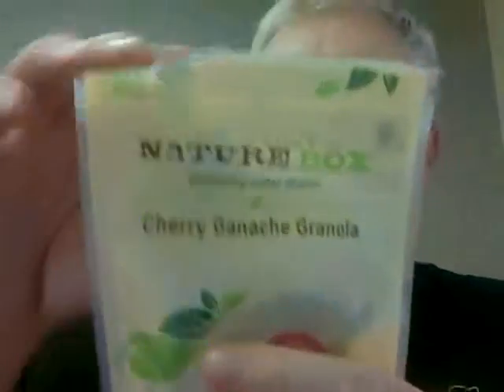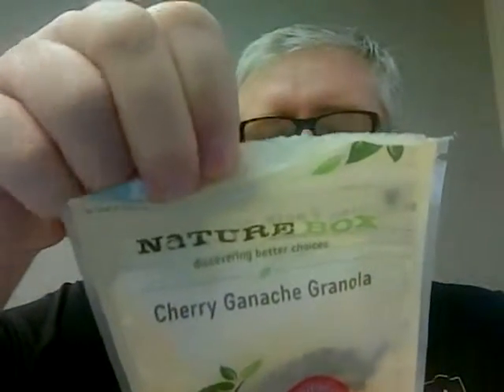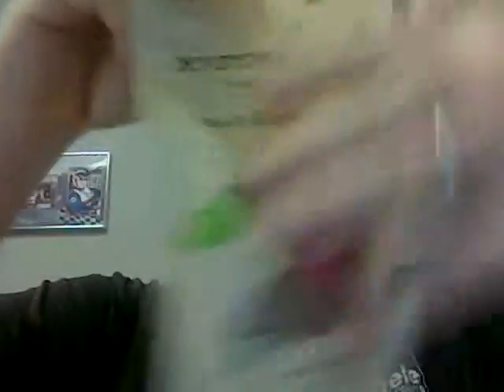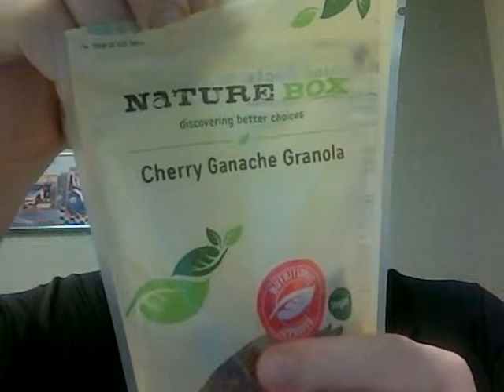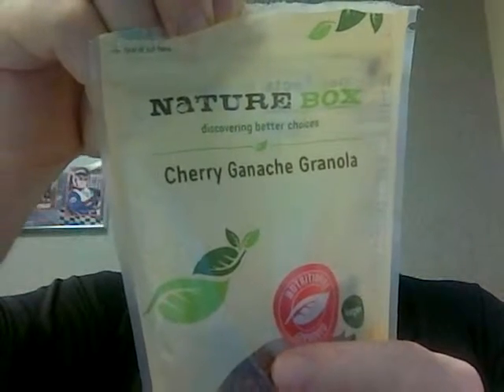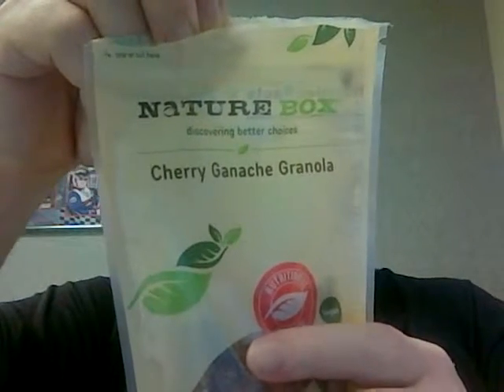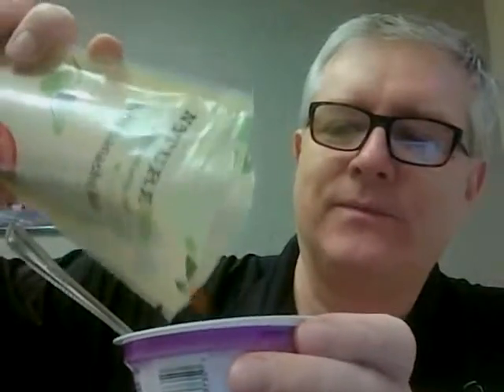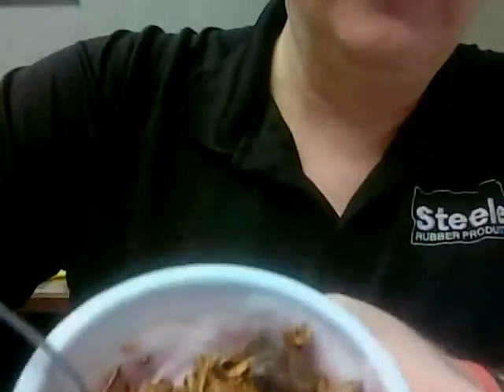Cheery Cherry Thursday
Oh my goodness, cherry flavored goodness on a Thursday no less. This cherry mash-up is a winner!